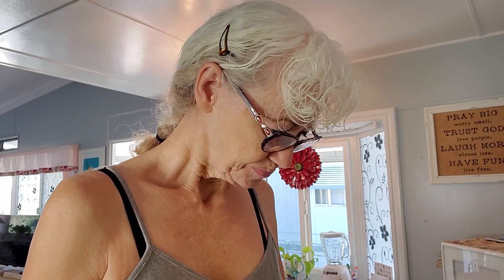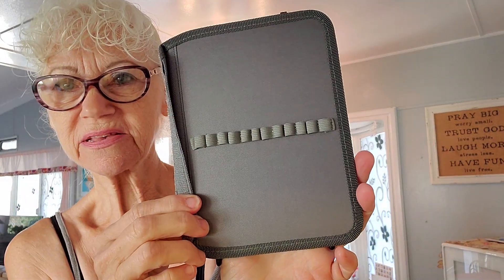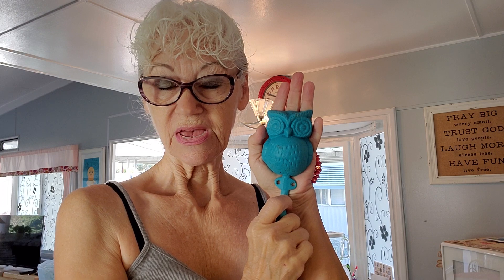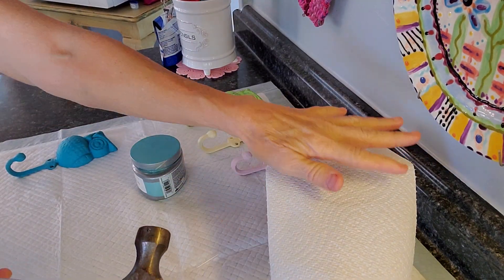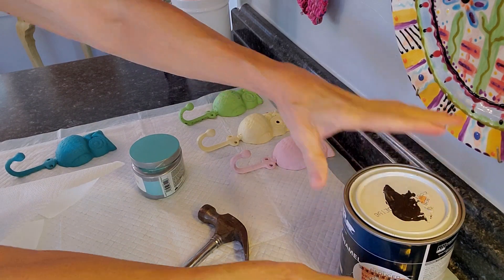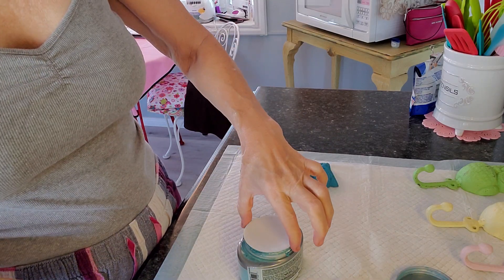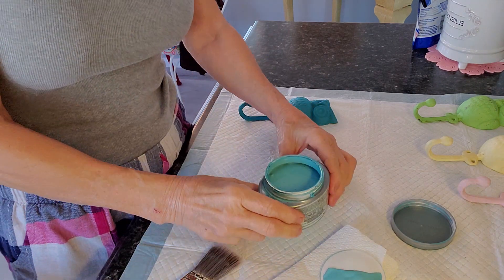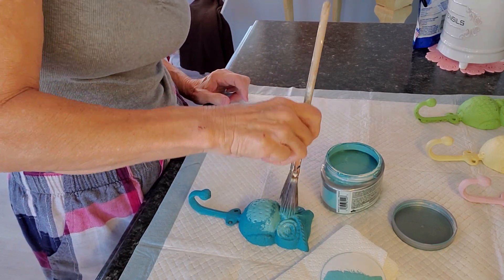debrajoy. More painting! I know most of y'all are used to jumping around with these videos!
Before I forget, yet again, when I know somebody is going into the hospital and I'm praying for them, I always pray for all the people that are going to be taking care of my friend! That they would be at the top of their game and do their very best work! Now, does that watching this make you just want to do something like this! I know if I watch a DIY on YouTube that makes me itchy! LOL Do something fun today!
Debrajoy
1759 Oceanside Boulevard Suite C 231 Oceanside California 92054